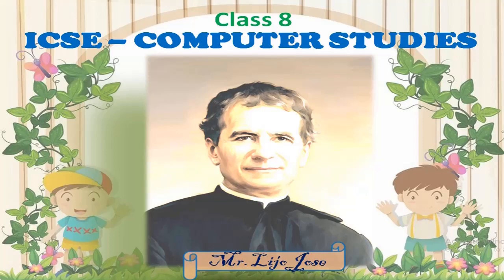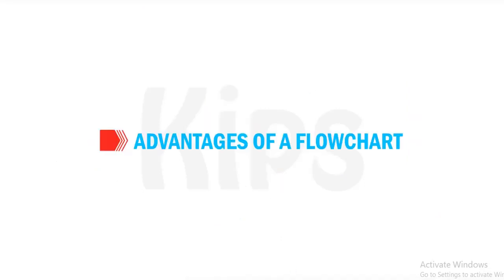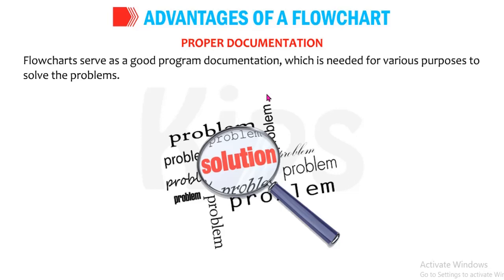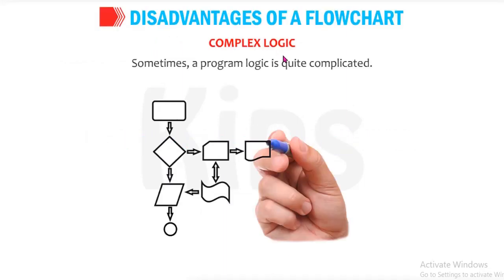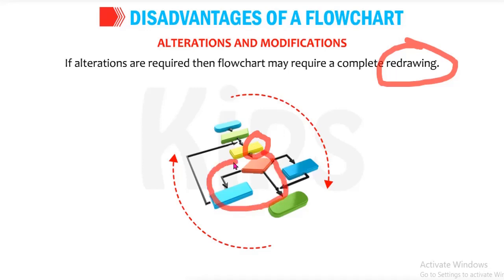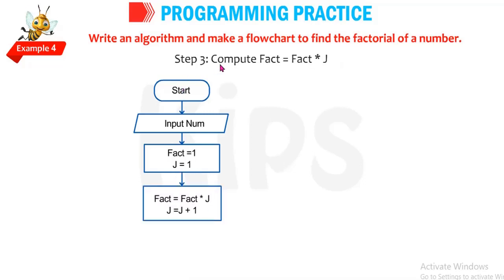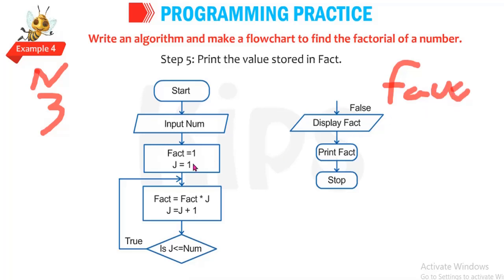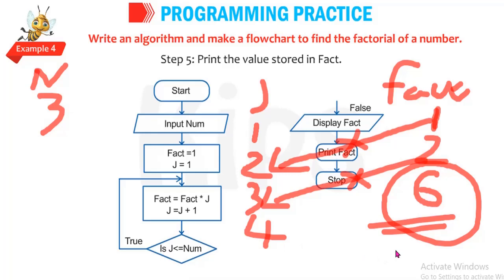DB ICSE 8 Computer.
Chapter 4 Algorithm & Flowchart - Factorial, Advantages & Disadvantages of Flowchart.